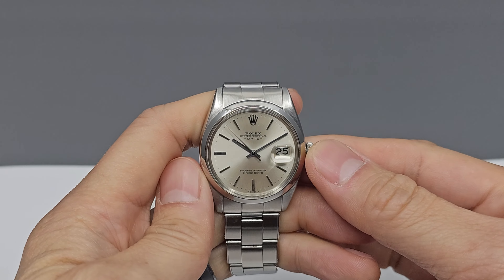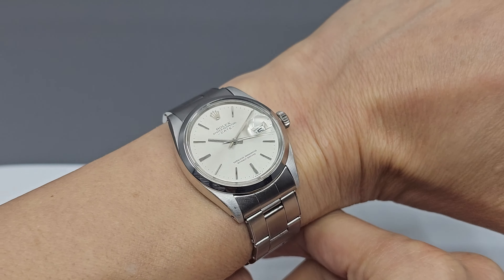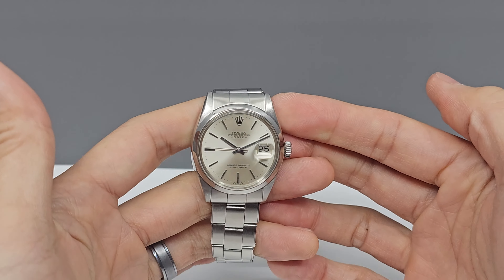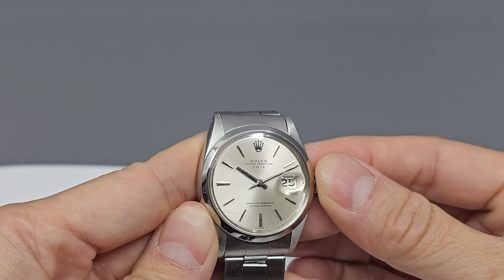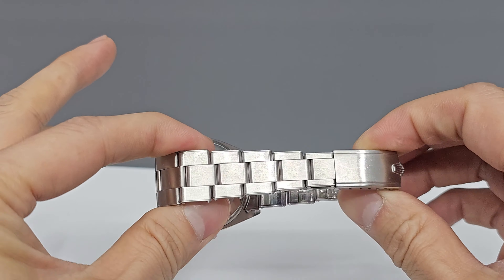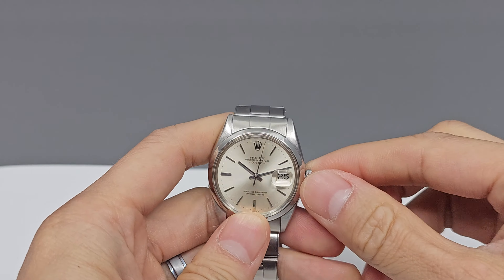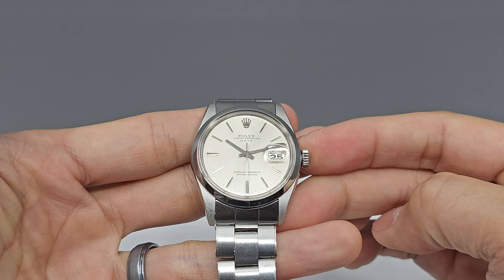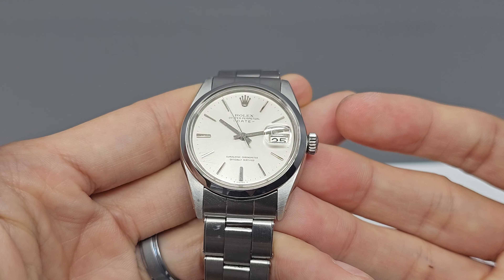Rolex 1500 Oyster Date Vintage Watch - Will it fit?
I just received this Rolex Oyster Date from Dad. Here's how I got it!

Rolex 1500 Vintage Oyster Date 34mm Silver Index watch